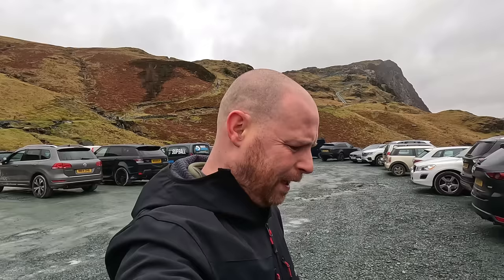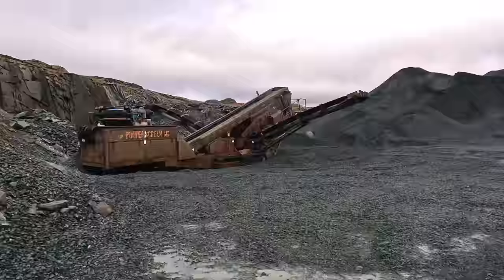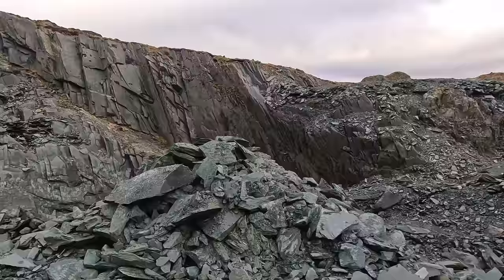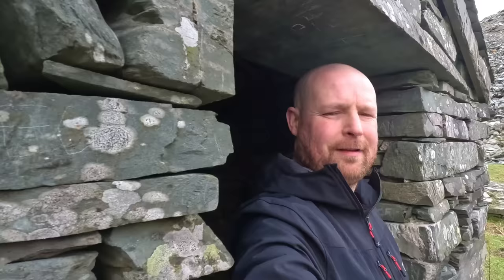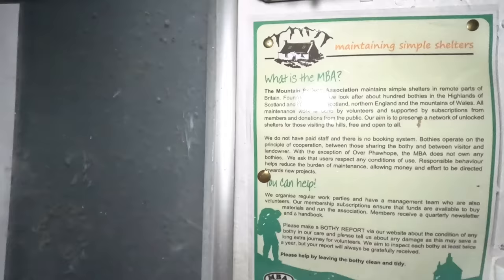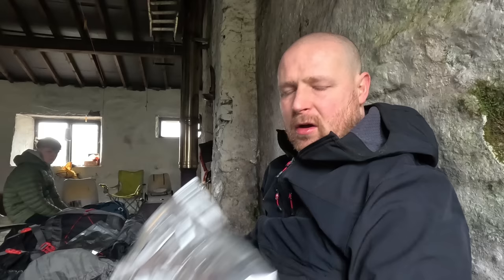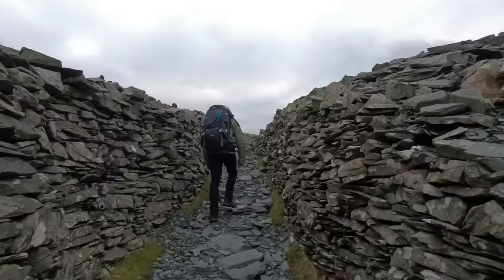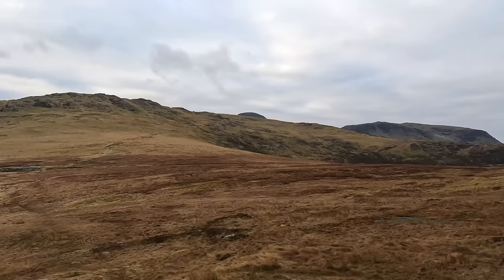NOT THE BEST IDEA!! Bothy/Dubs hut camping in the lake district.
Ended up spending a night camping in a Bothy/Dubs hut in the lake district. At the start, this trip was meant to be a tent camping overnighter in the lake district, but we came across this Bothy and decided to sleep inside for something different.

We were not expecting other people to sleep in the Bothy/Dubs hut as well.

SILVER boil in the bags.

bag sealer.

2:38 Hike up the slate hill.
4:38 Exploring old equipment.
8:19 Arriving at the bothy.
10:04 Time to make some dinner.
12:00 Looking at the views.
14:45 Looking around the bothy.
20:00 Eating out doors.
23:06 Way I did not enjoy sleeping in the bothy.
26:00 Talking about my next adventure in the lake districts.

Lake district wild camping.
Bothy camping in the lake district.
English woodsman bothy camping.